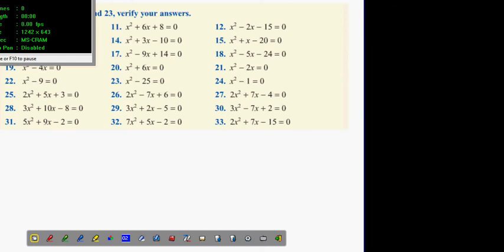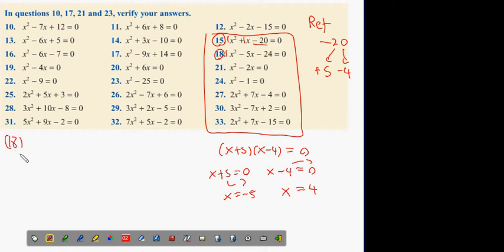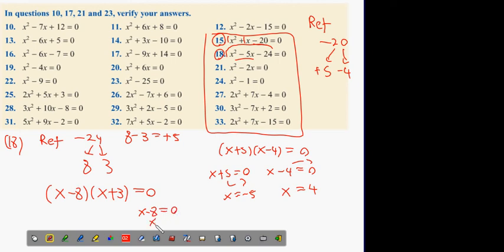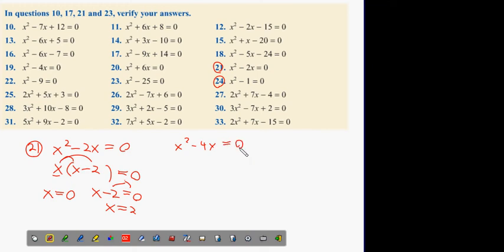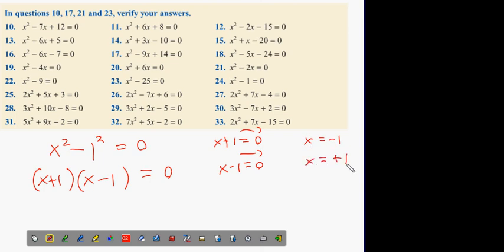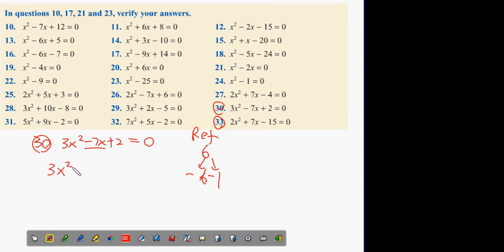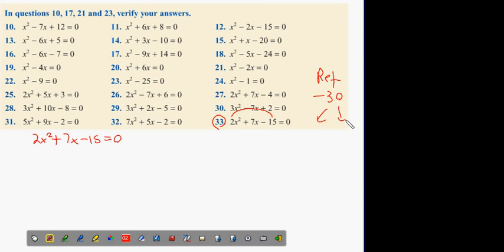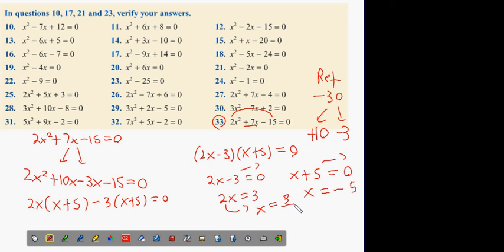5ord ex1 7 q15q18q21q24q30q33